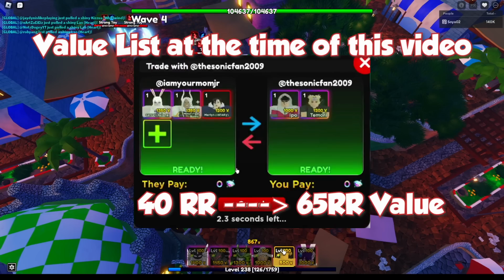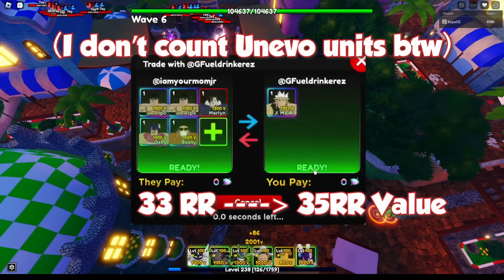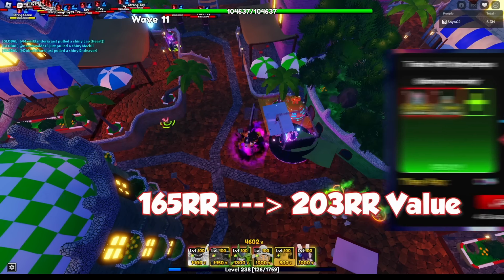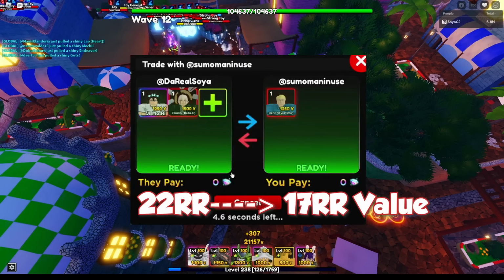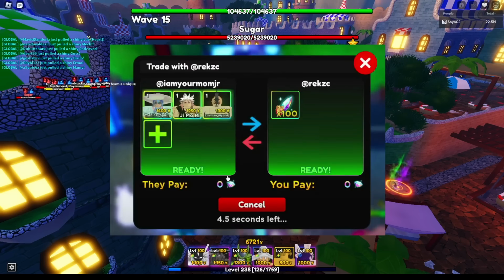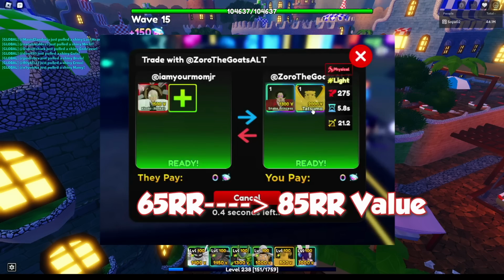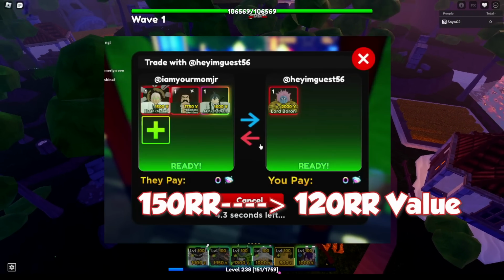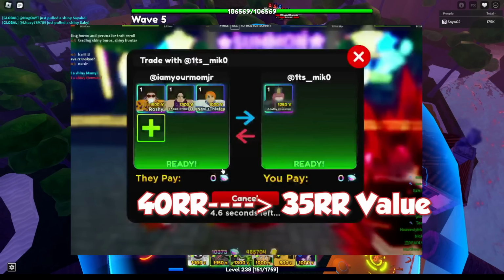1 Month Of Trading, This is what I got... (Anime Adventures)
What are Y'alls Best Trades?
This is the link to my discord for giveaways, LB runs and more, it's still in the works so please lmk if there's anything i can do to improve the server.😁